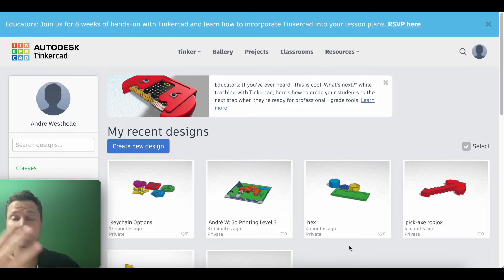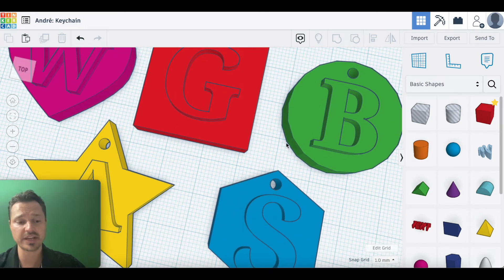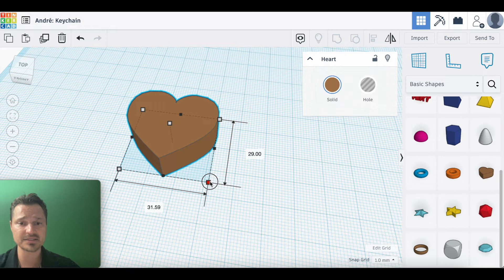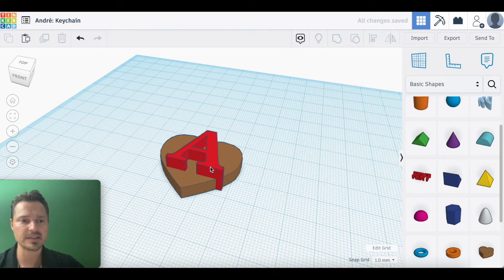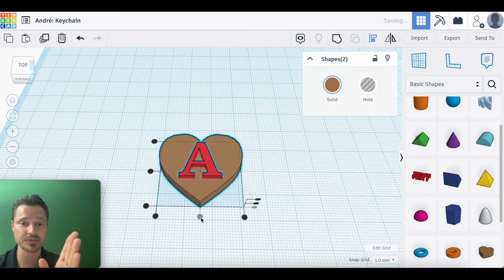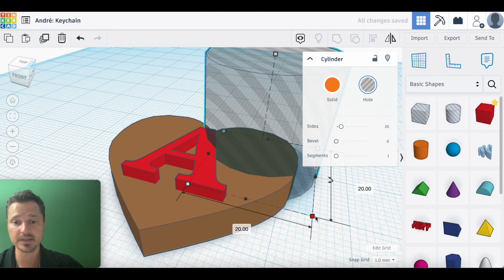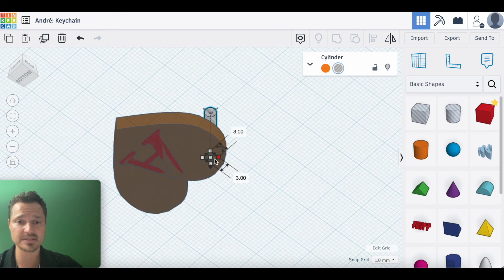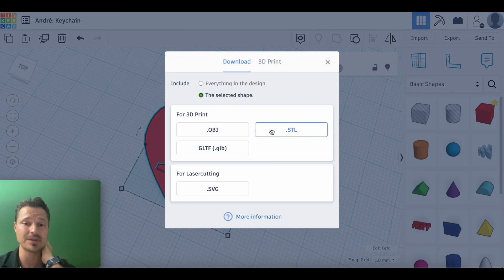Maker U: 3D Printing Level 2 (Keychain)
Step by step video Tutorial in making a keychain in Tinkercad